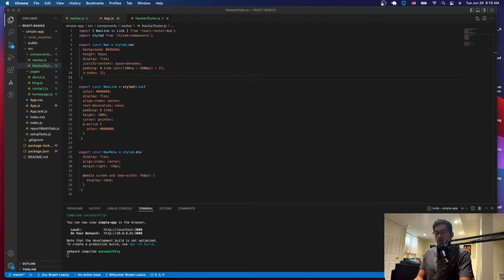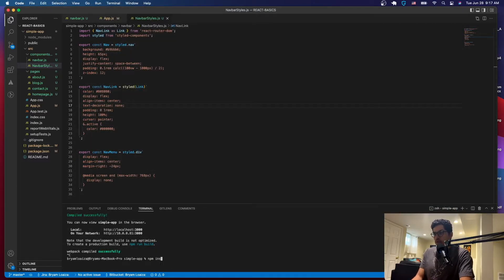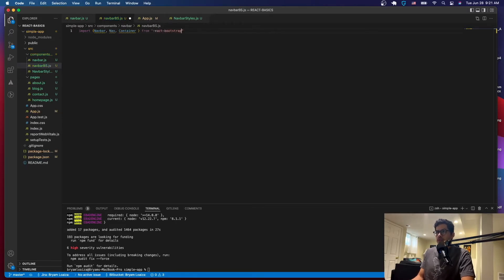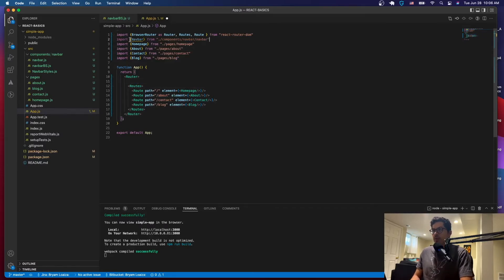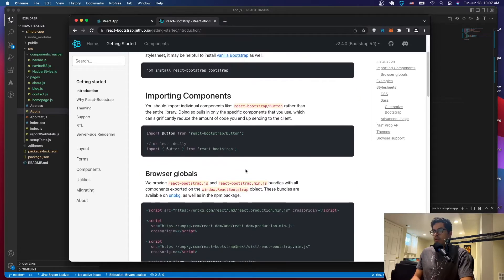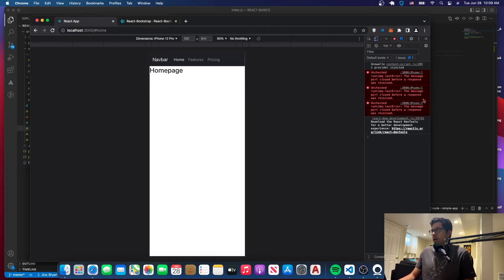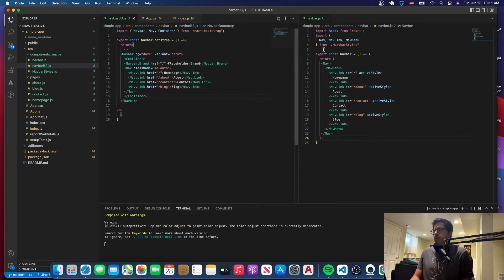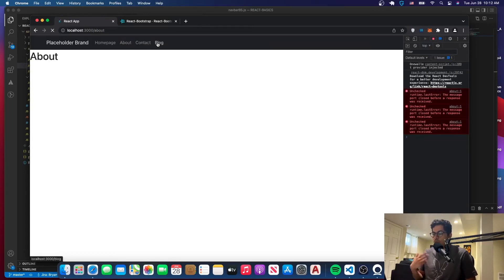Create a React Navbar using Bootstrap 5 under 10 minutes - React Series #3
For this tutorial, we will  be creating a Navbar using React and Bootstrap 5.